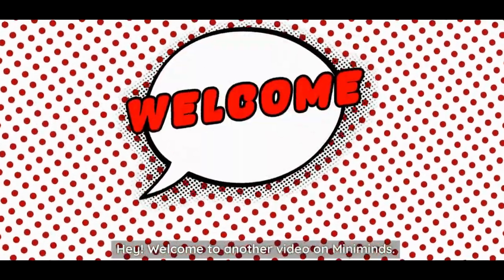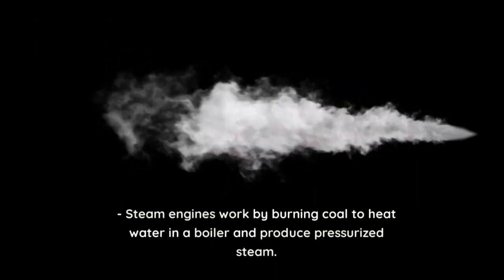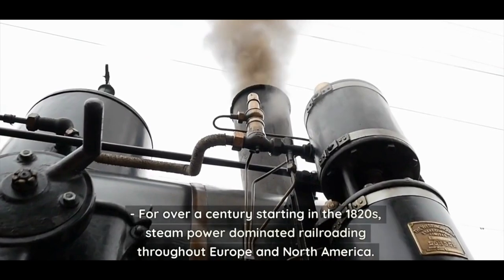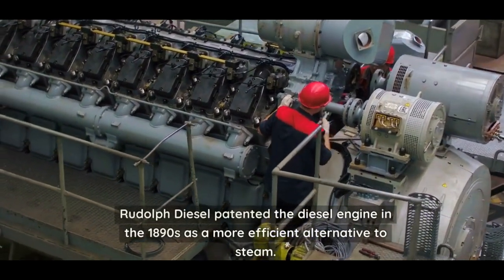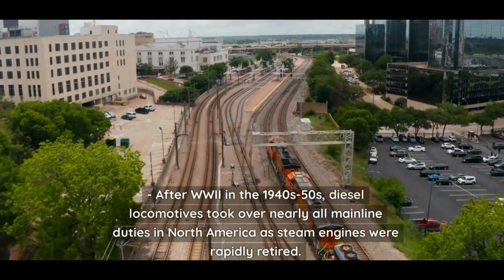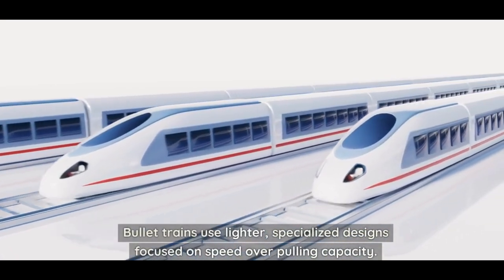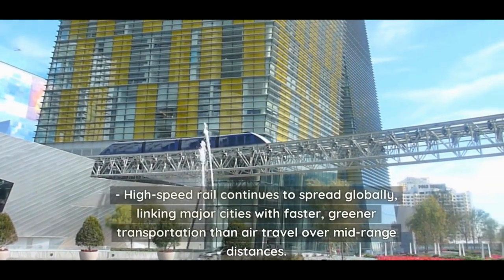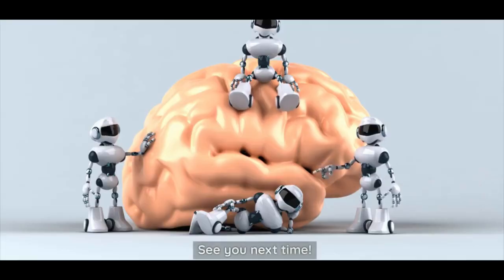Trains Through Time - The History and Evolution of Rail Transportation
Join us on a journey through time as we explore the history and evolution of trains! We start with the first steam locomotives during the Industrial Revolution and follow the development of diesel trains up to the high-speed rail of today. Learn all about iconic trains like the Flying Scotsman and Shinkansen bullet train in this educational video.